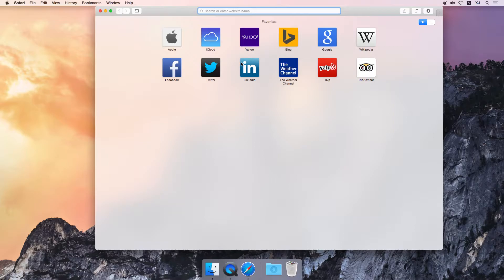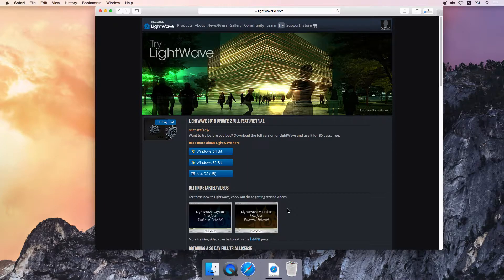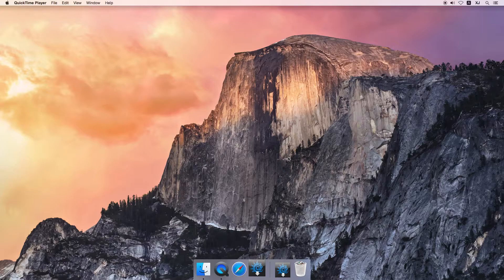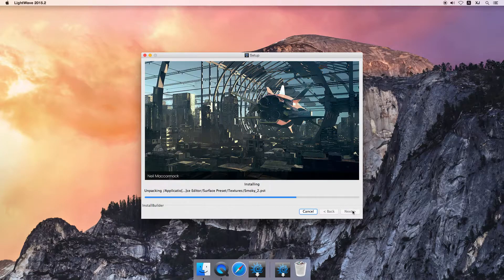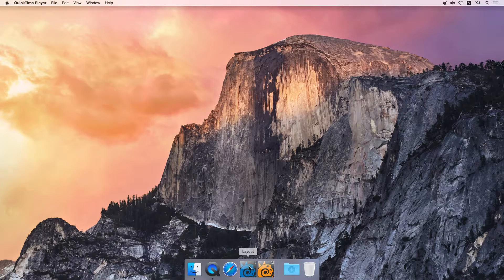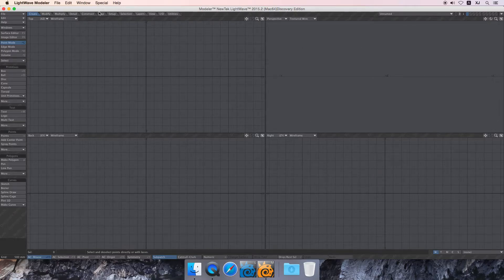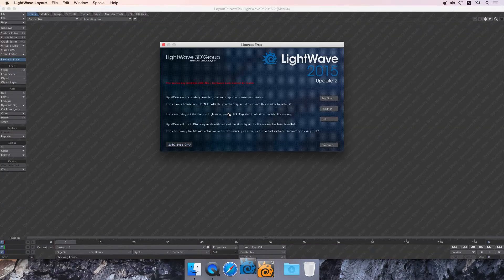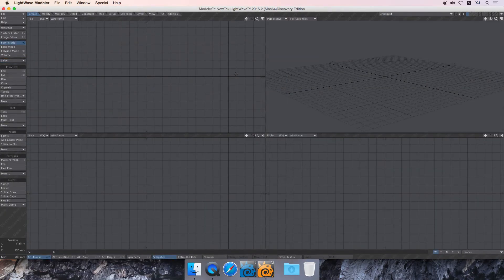01 Installing Lightwave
This video is about Installing Lightwave